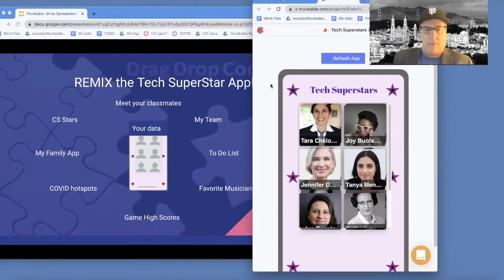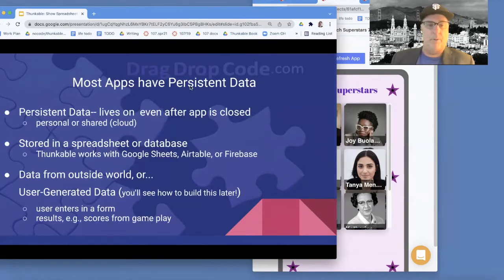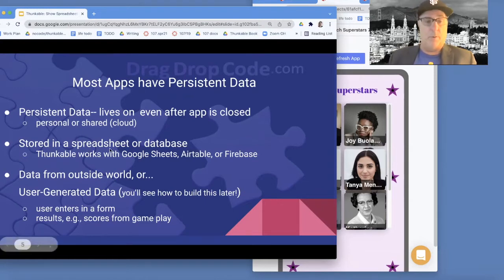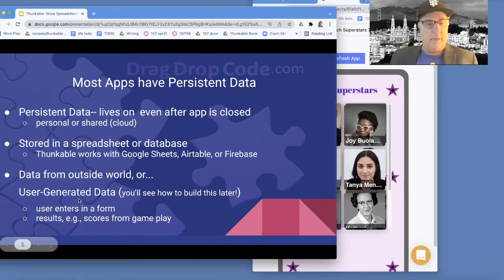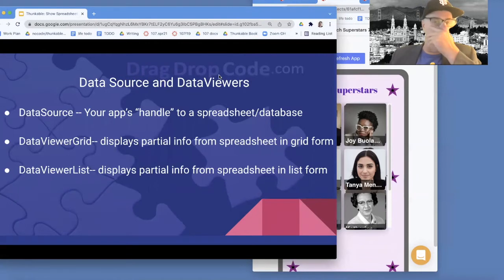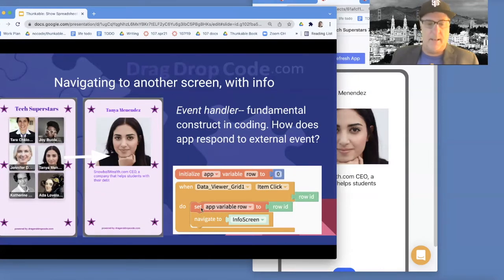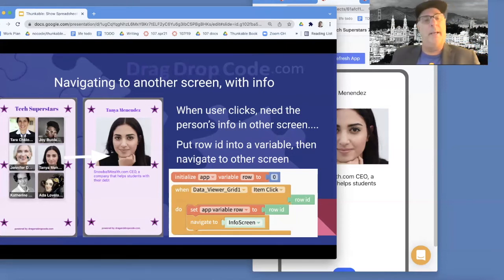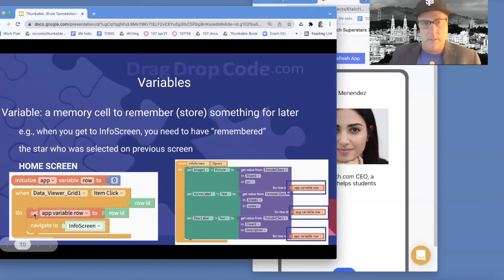4. Event Handlers, Variables, and Remixing the Spreadsheet App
Professor Wolber explains how the spreadsheet app can be remixed using any data, defines the coding terms "event handler" and "variable", and summarizes the spreadsheet-app lesson.